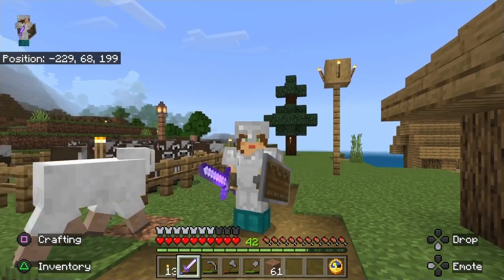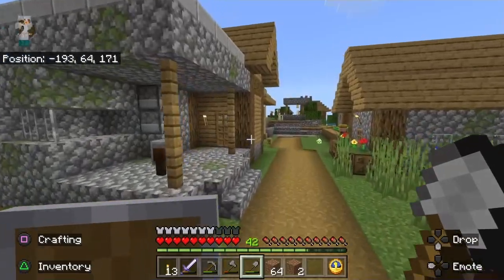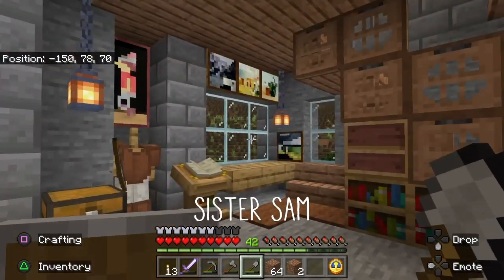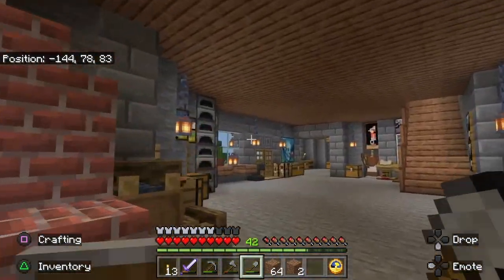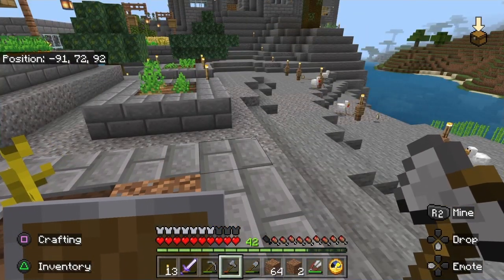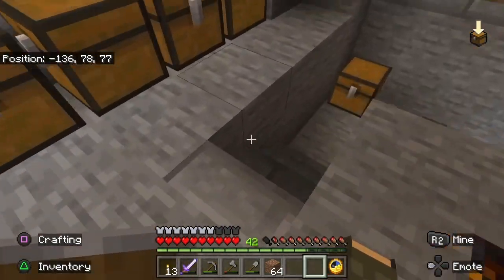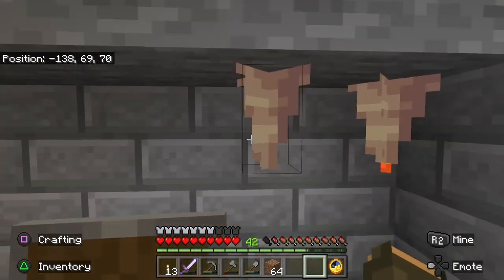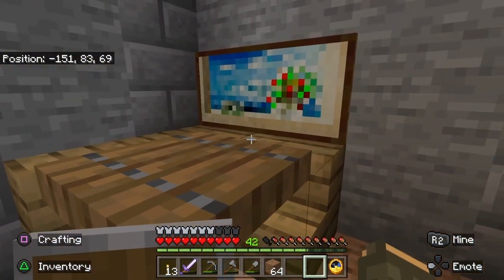Minecraft Survival Megalopolis | NEW SEASON | Seaside fort | ep1 | PS4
What’s up, gamers? I’m back from being overwhelmed; we’re finally closing in on hopefully moving soon and it seems like the clouds might be getting lighter.

Anyway! A new world for a new year because... mountains! Take a tour of the fort that protects the village from raiders coming out of the mountains. It’s even mostly done! 😁 What do you think?

Please leave design suggestions in the comments for future builds!

Come for the bad gaming, stay for the corny jokes.

Welcome!

Music from ShareFactory